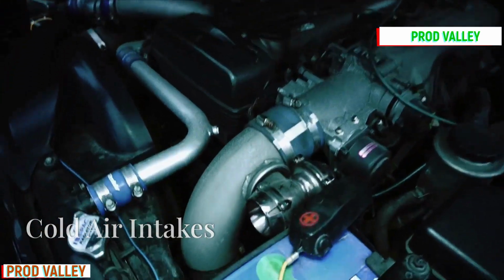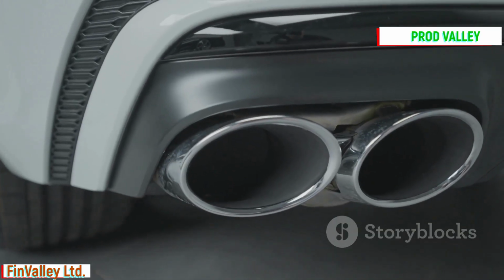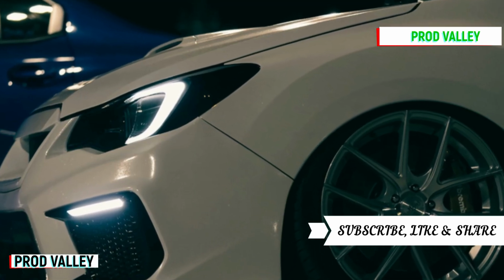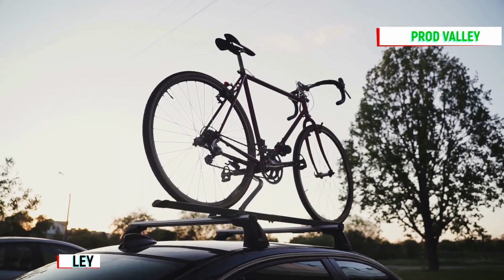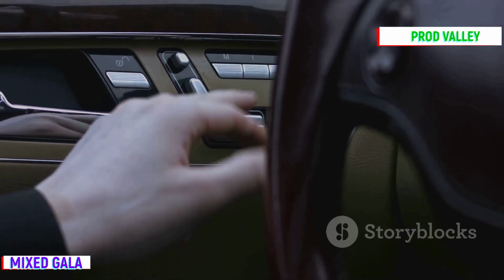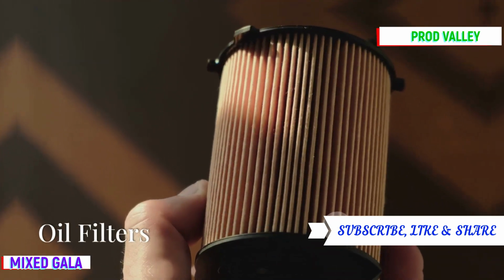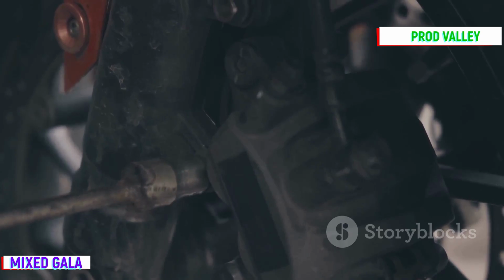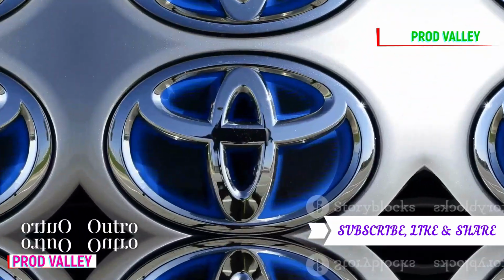The TRUTH About Toyota Car Parts & Accessories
Explore the top Toyota car parts and accessories you need in 2024! From performance upgrades to stylish exterior mods, we've got you covered with the latest trends in the UK and EU markets. Whether you're looking to boost your Toyota's performance, enhance its look, or keep it in top condition, these must-have parts and accessories are perfect for every Toyota enthusiast.

Discover the top Toyota car parts and accessories that are essential for 2024 in the UK and EU markets. Stay ahead of the automotive trends with customization options and bespoke styling for your Toyota vehicle. Explore the latest modifications and personalized cars to elevate your driving experience. Whether you're looking for custom car parts or specialized auto accessories, this video covers all the must-have items for 2024. Keep up with the evolving UK and EU car markets by staying informed on the latest auto styling and bespoke trends. Unlock the potential of your Toyota with the best in bespoke vehicles and customized auto accessories.

Uncover the best Toyota car parts and accessories for 2024 that can significantly boost your car’s performance, enhance its looks, and ensure its maintenance. This video dives deep into high-demand products in the UK and EU markets, including top cold air intakes, performance exhaust systems, suspension kits, alloy wheels, and roof racks. We’ll also cover seat covers, dash cams, infotainment upgrades, oil filters, brakes, and batteries. Discover reputable brands like K&N, Borla, Eibach, OZ Racing, Thule, and much more. If you're passionate about your Toyota, this is a must-watch!

OUTLINE:

00:00:00 Intro
00:00:46 Cold Air Intakes
00:01:59 Performance Exhaust Systems
00:02:32 Suspension Kits
00:03:01 Alloy Wheels
00:04:11 Body Kits
00:04:43 Roof Racks and Carriers
00:05:11 Seat Covers
00:05:42 Dash Cams
00:06:11 Infotainment Systems
00:06:41 Oil Filters
00:07:10 Brake Pads and Rotors
00:07:34 Battery
00:07:58 Outro